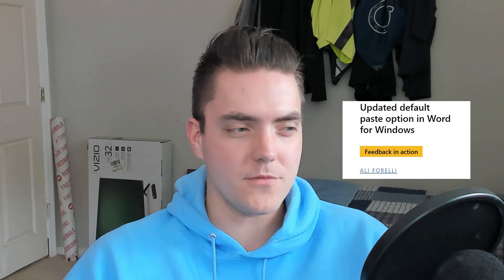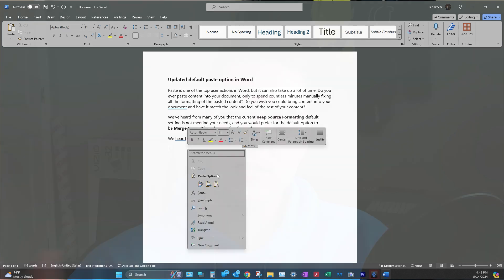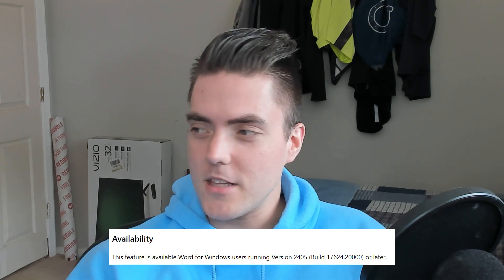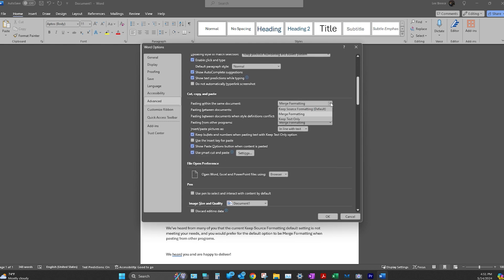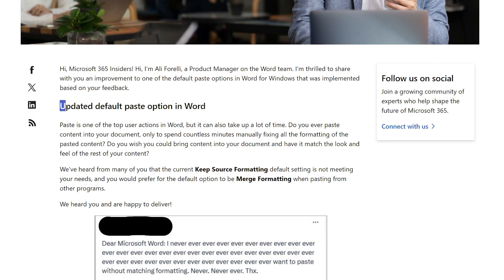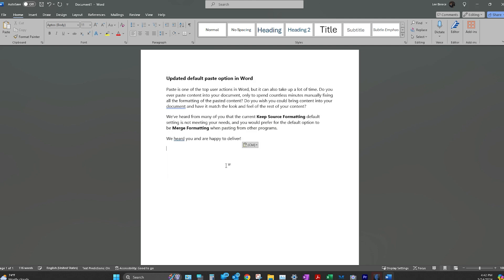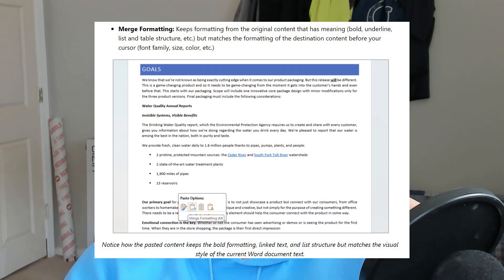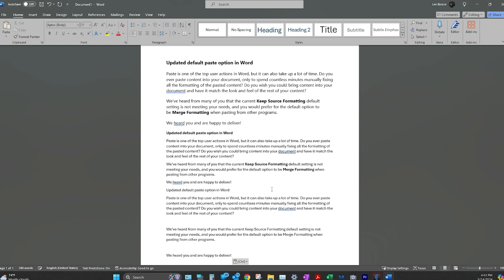Microsoft FINALLY Makes MOST Requested Update to Word, Excel, Powerpoint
What does each paste option in Microsoft word do?

What does keep source formatting mean
What does merge formatting mean
What does keep text only mean